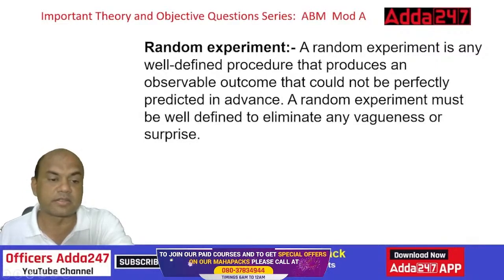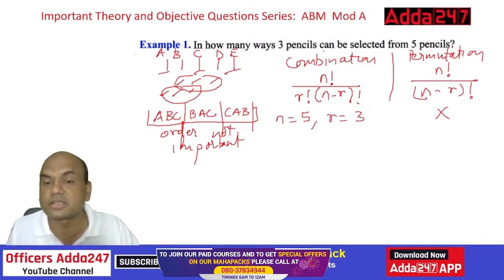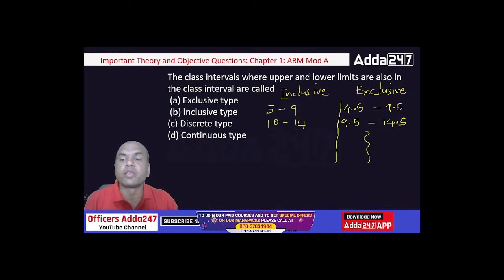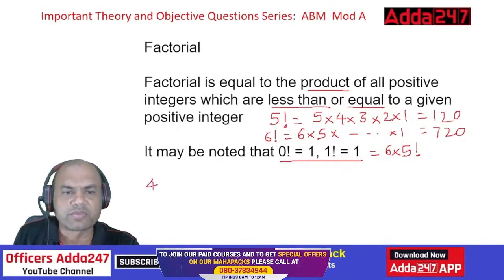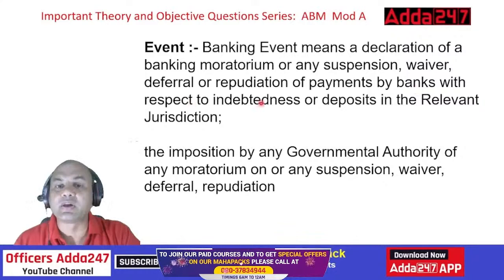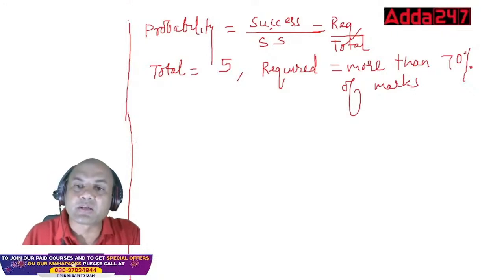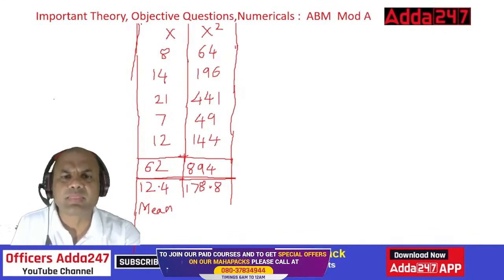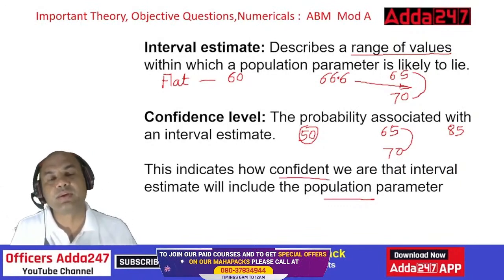CAIIB Nov-Dec 2023 | CAIIB ABM English Medium | Weekly Revision Master Class 7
CAIIB Nov-Dec 2023 | ABM CAIIB English Medium | Weekly Revision Master Class | Advance Bank Management CAIIB | CAIIB 2023 Preparation | CAIIB New Syllabus 2023